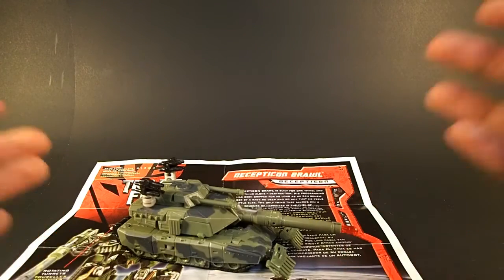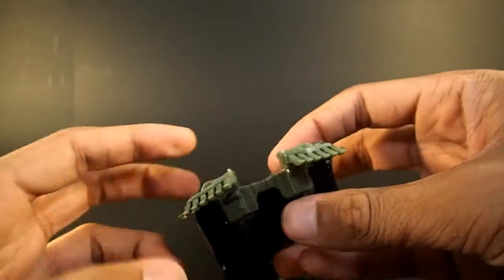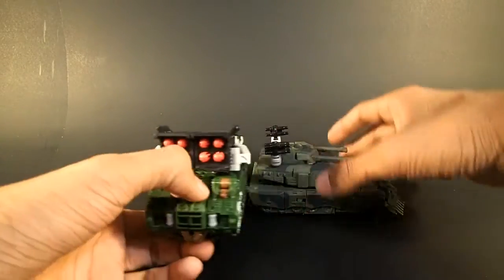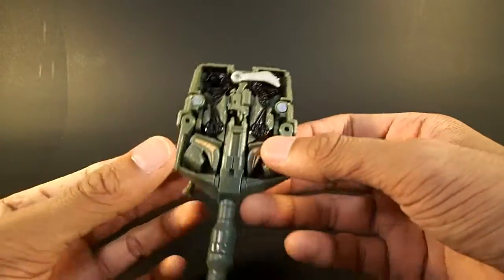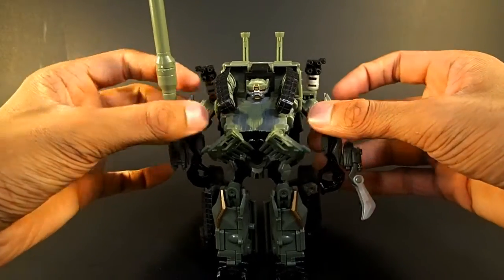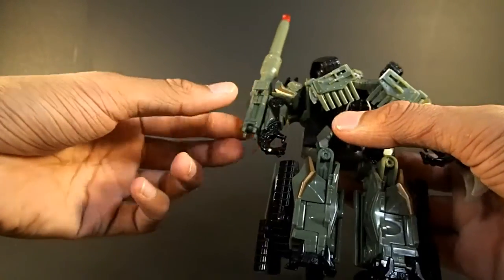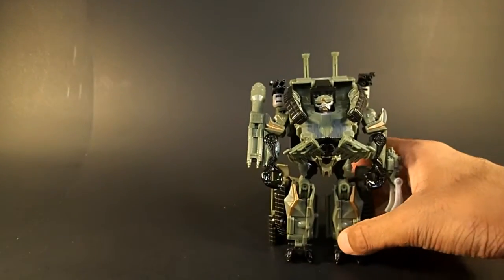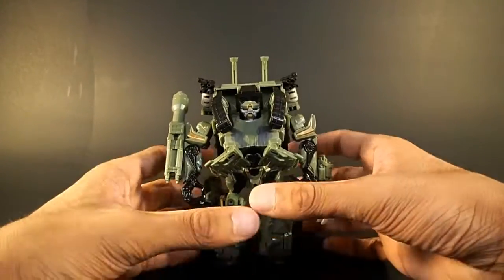Transformers Deluxe Class Brawl - Review #31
My look at an old childhood favourite